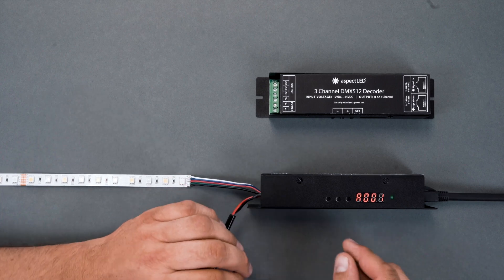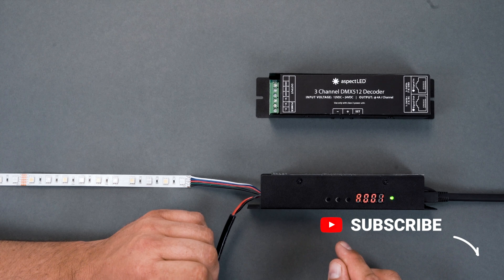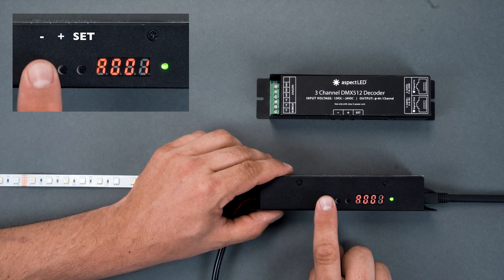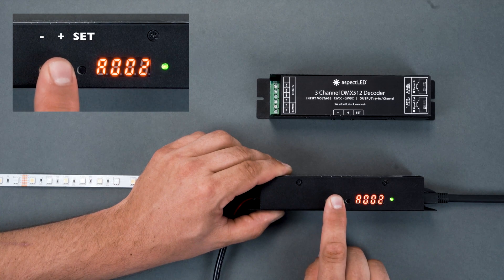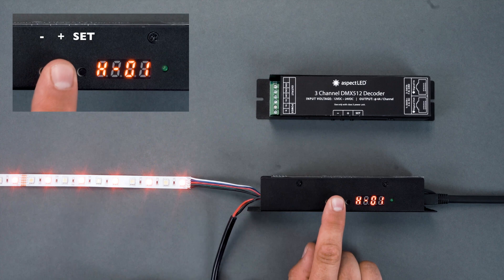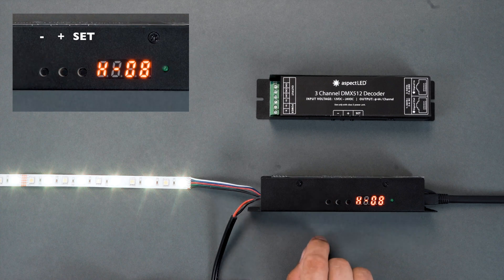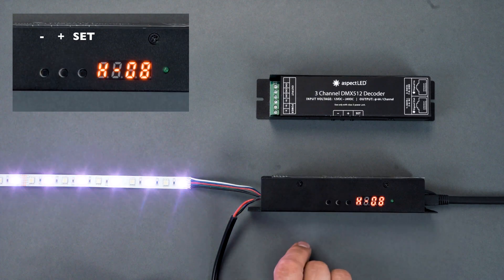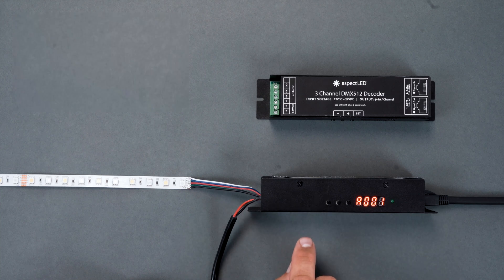How to Use the DMX512 4 Channel Decoder and LED Driver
In this video we will show you how to control your. DMX512 4 Channel Decoder. This DMX512 Decoder and Driver takes a DMX signal and uses it to drive your RGB LED fixtures, providing full color and brightness control. Simply connect the DMX input on this unit, assign its DMX channel ID using the dip switches on the product, and connect the red, green and blue wires on your LED fixture.